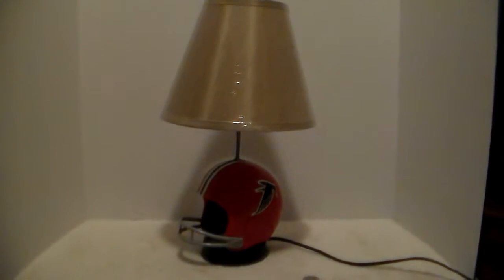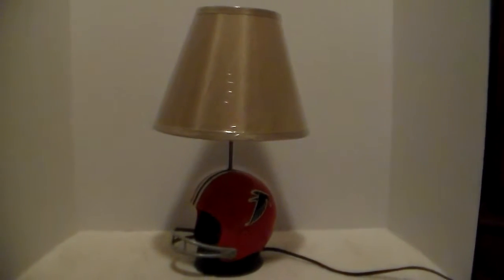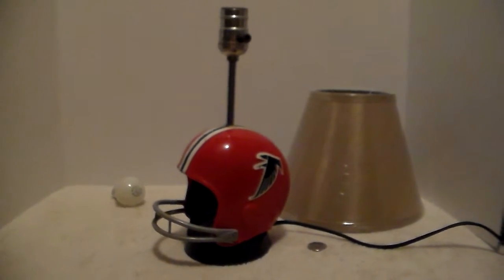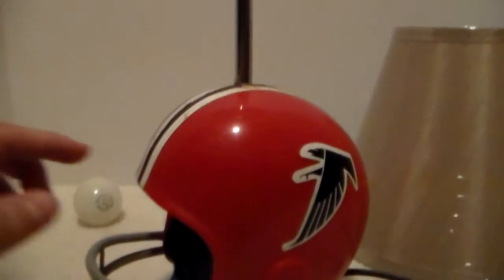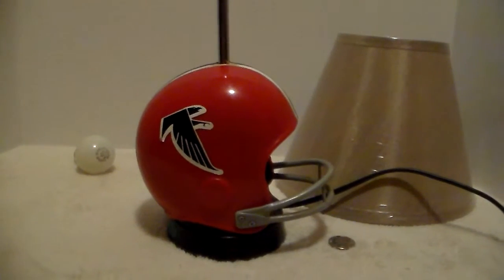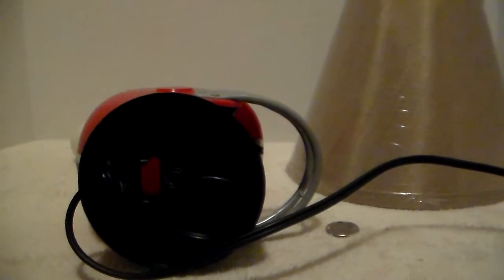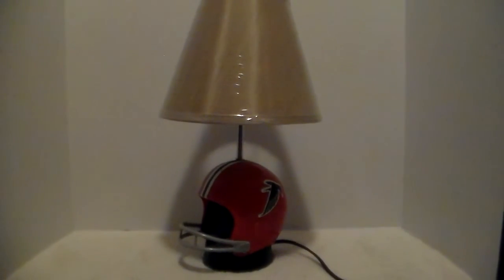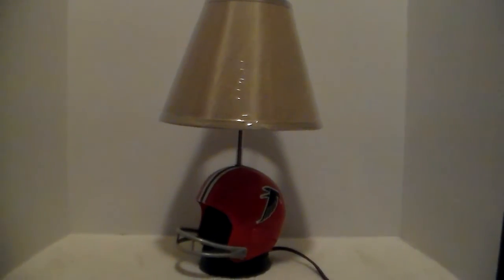VIntage Atlanta Falcons football helmet lamp 1970s